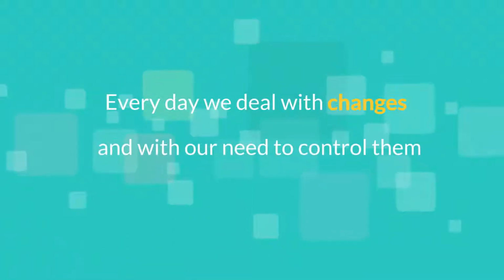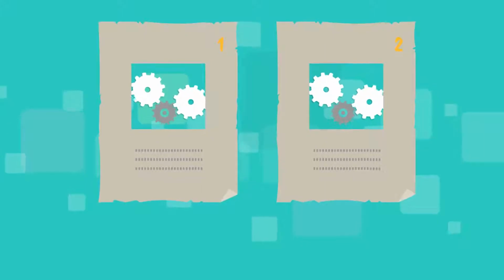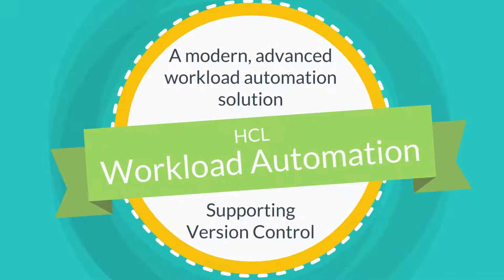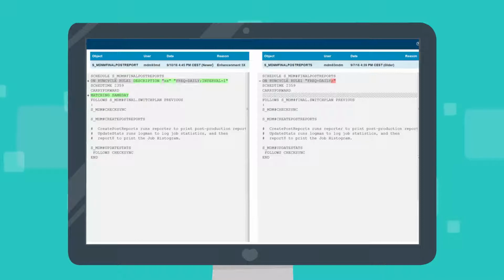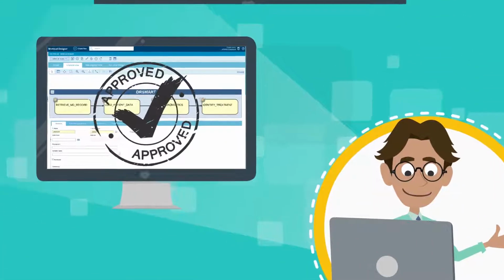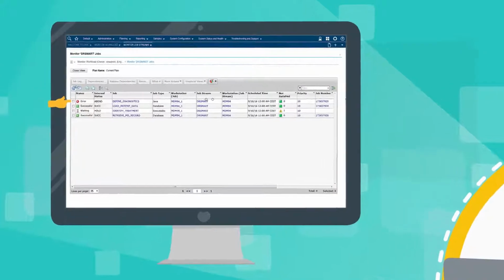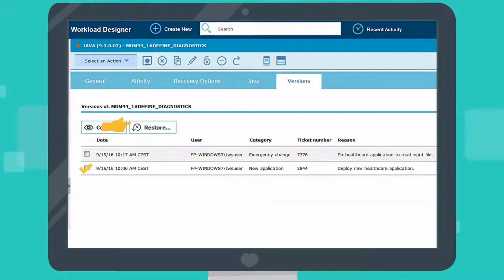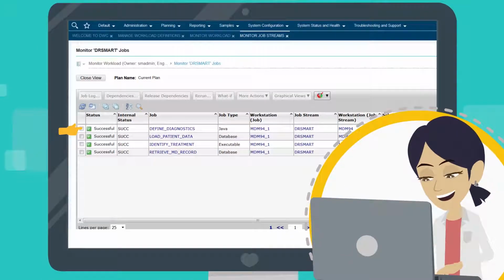HCL Workload Automation - Version Control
To meet Change Management and Auditing requirements, Version Control must be applied also to scheduling objects, like jobs and job streams, that are associated to a certain application. Workload Automation maintains all versions of your scheduling objects in the database and you can easily access them from the Dynamic Workload Console. For each scheduling object, you can view the history of changes, discover which user made a specific change, the time stamp of the change, and the reason for the change. You can compare two different versions in a comparison viewer that highlights the differences between them. You can also restore a previous version. The video explains how you can do this.